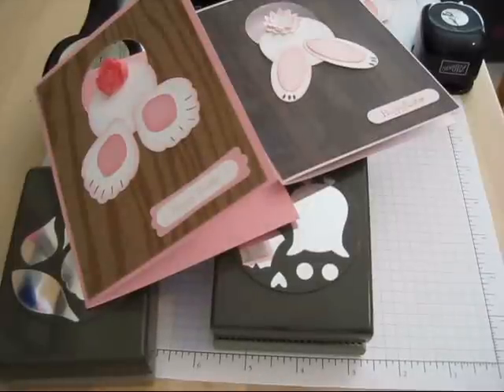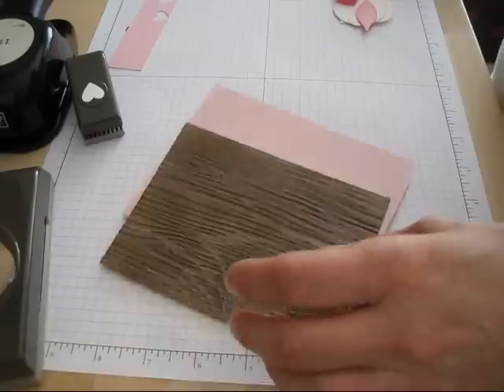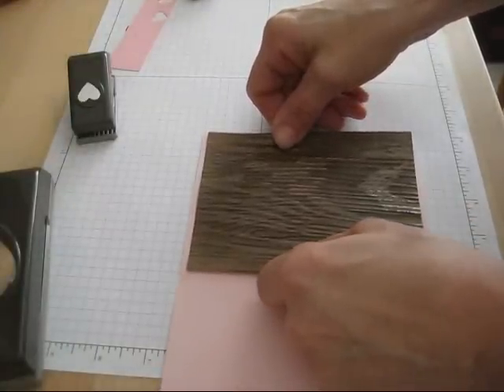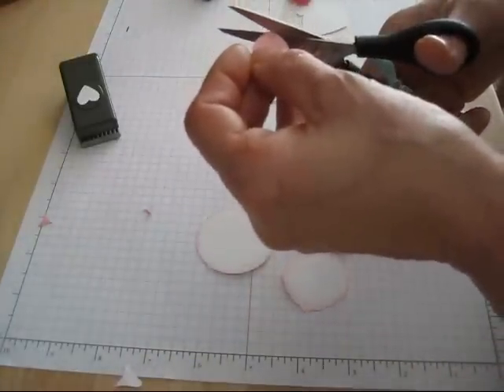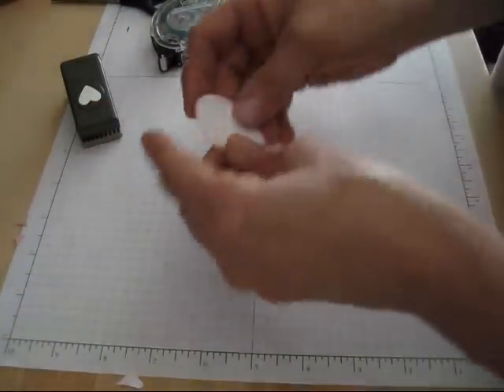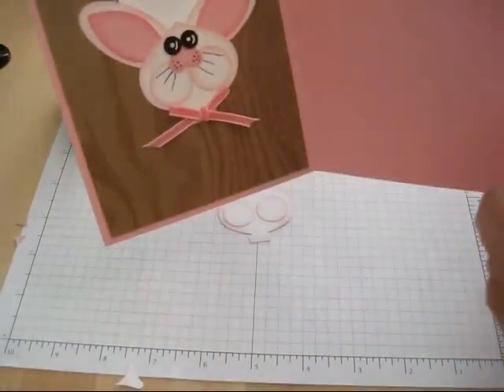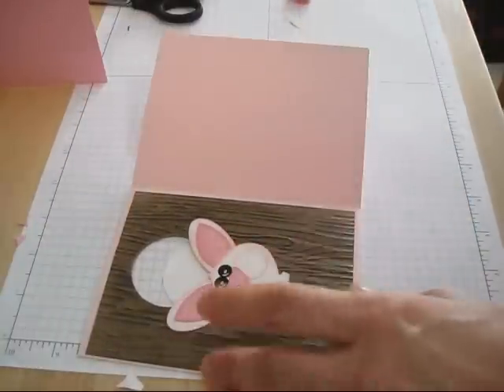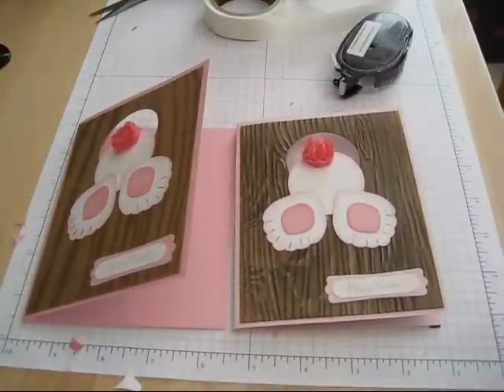Punch art Bunny in Hole frenchiestamps.com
Fun punch art card Thumper in the hole. In the video you will see how to make this punch art. 3-26